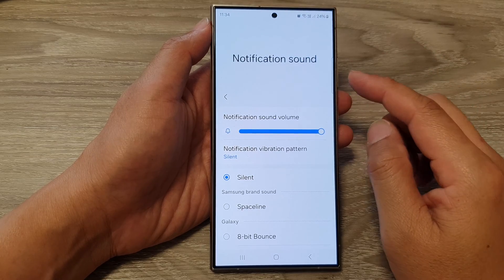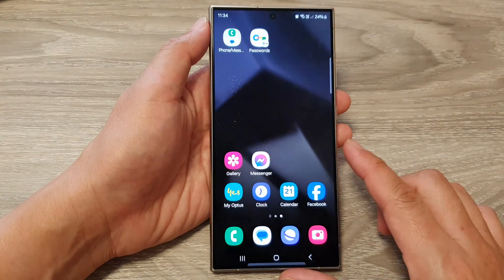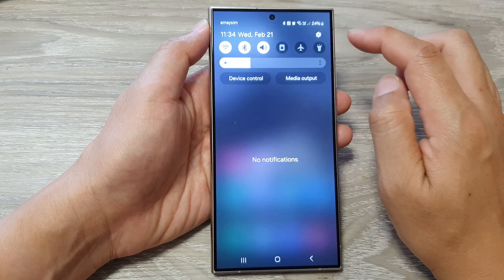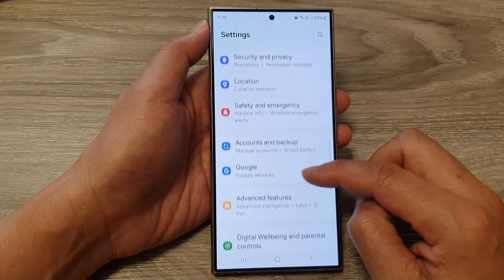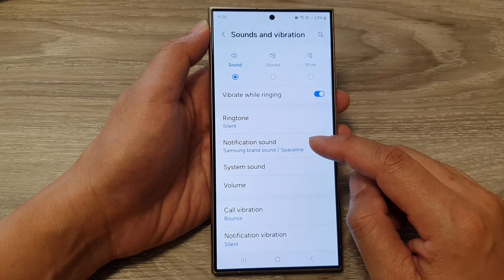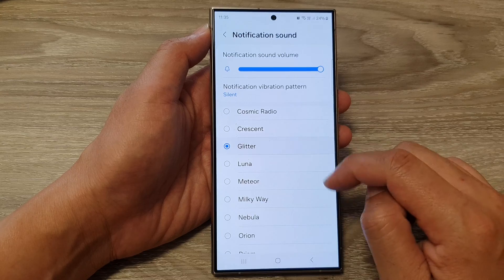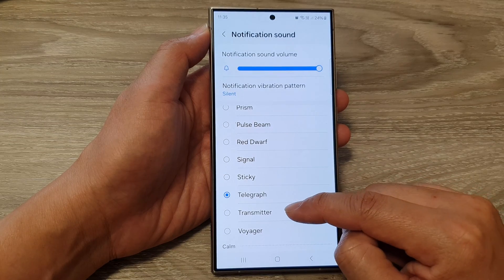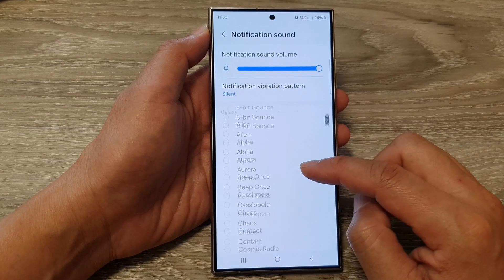Galaxy S24/S24+/Ultra: How to Change the System Notification Sound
Bored with the generic notification sounds on your Galaxy S24? This video unlocks the secrets to personalizing your notification experience! Discover how to easily change system notification sounds on your Galaxy S24 (S24+/Ultra included!) with Android 14. From fun ringtones to custom chimes, learn how to choose sounds that match your style and needs. Whether you crave subtle alerts or playful melodies, this video equips you to make your phone truly yours!

What you'll find:

- Step-by-step guide to changing system notification sounds.
- Explore a variety of built-in notification sounds.